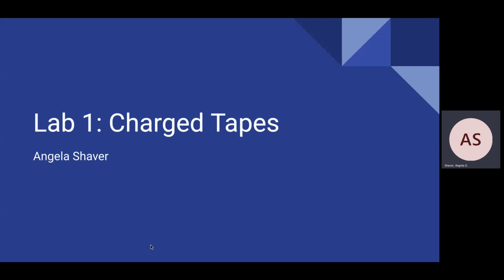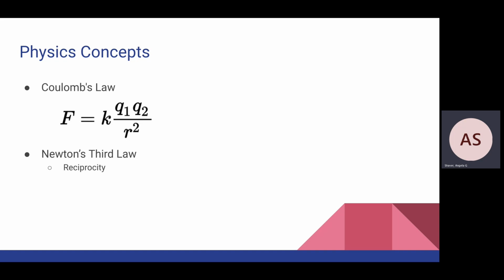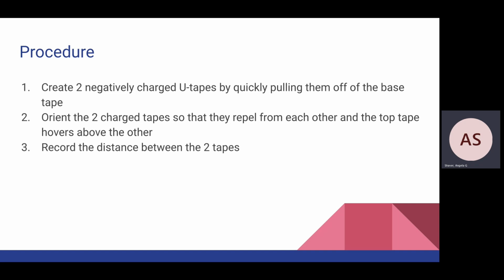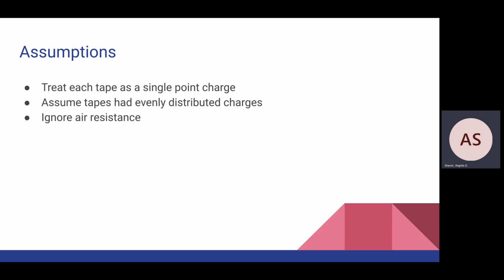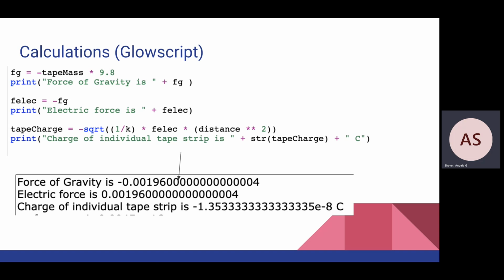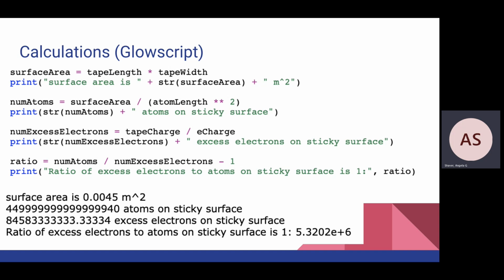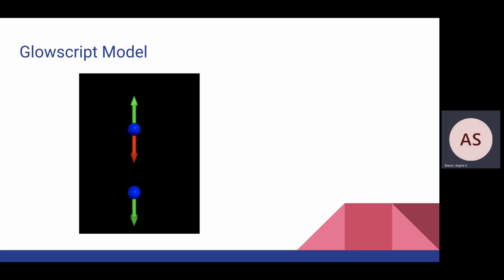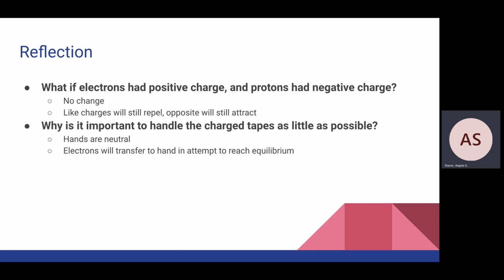2212 Lab 1: Charged Tapes